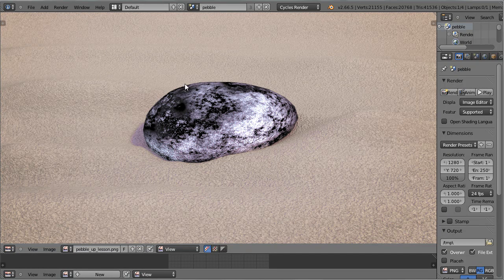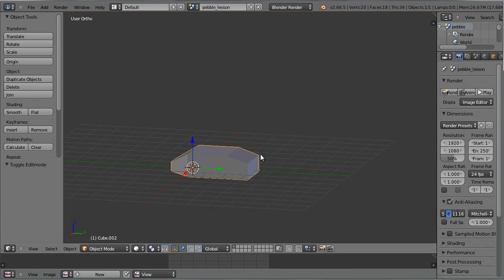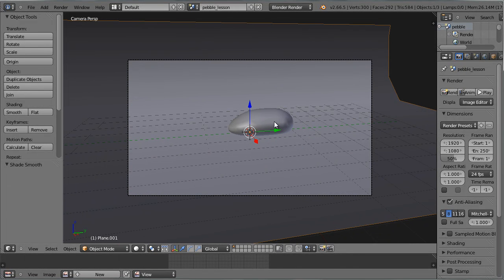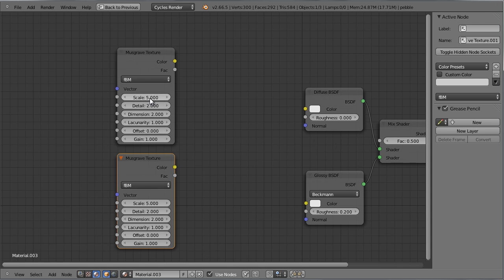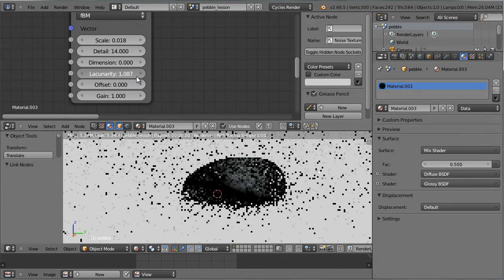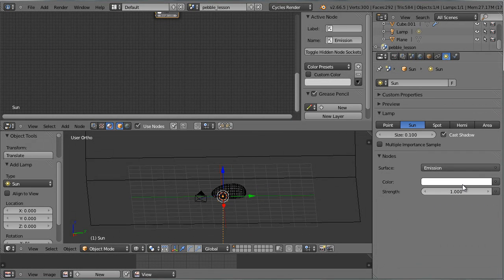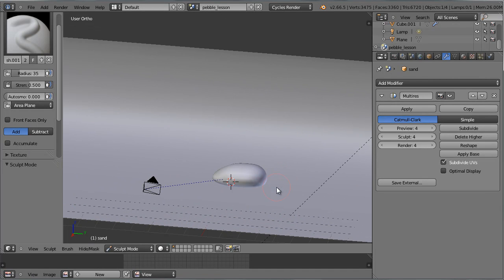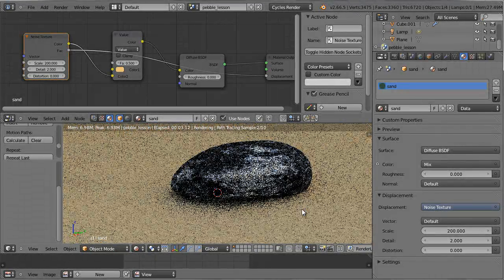Blender 3D : How to model and texture a pebble using Cycles materials/textures / HD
Blender 3D offers a great variety of built-in procedural textures that can be used for texturing complex ,natural looking ,realistic surfaces such as the one of a pebble
In this video tutorial we present how you can model a simple pebble and then texture it through using Blender 3D's procedural textures for making a complex shader in Cycles rendering engine